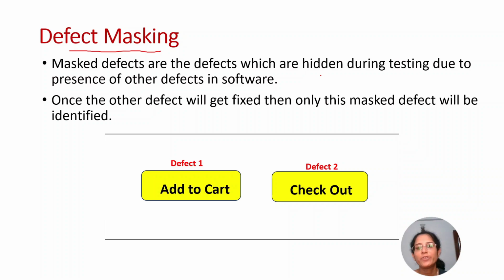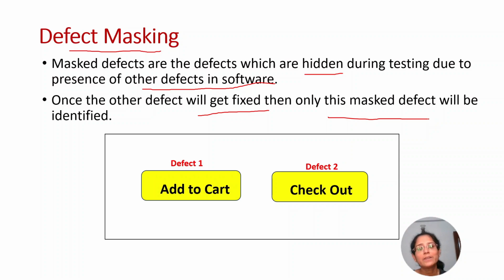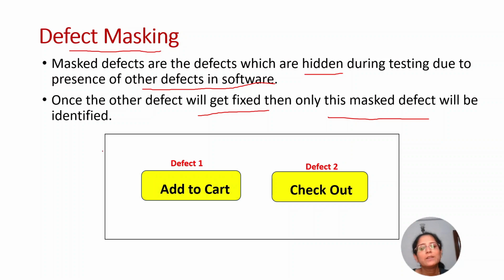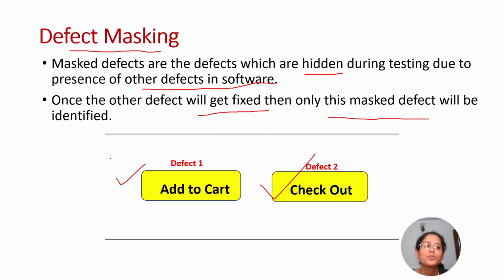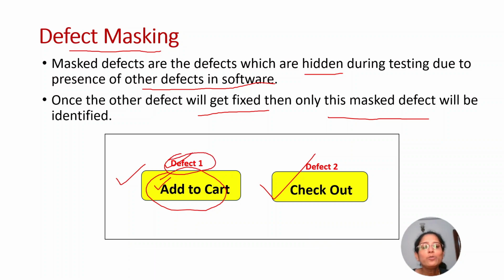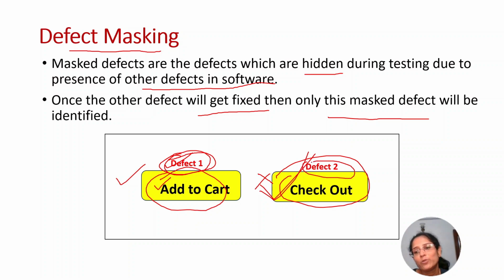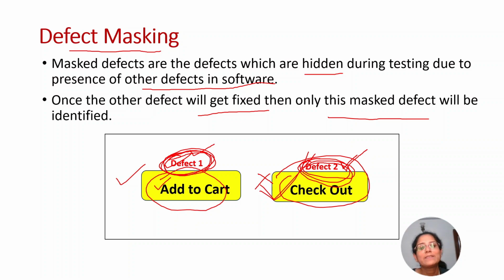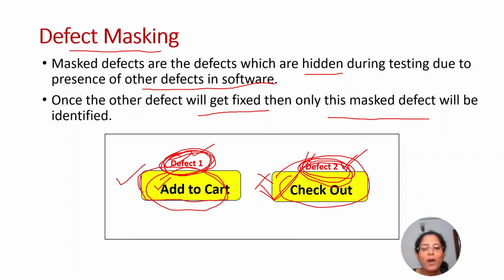Defect Masking with real time example| Software Testing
Defect Masking in software testing

Example of masked defect in software testing
Defect masking in testing
Defect masking
Masking in testing
Masked defect in software testing
What is defect masking in software testing
Latent defect software